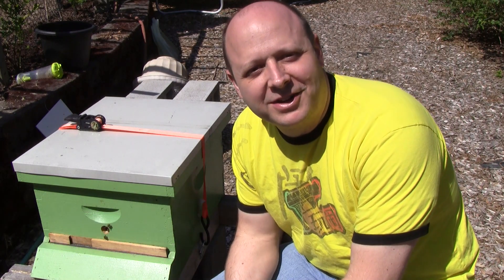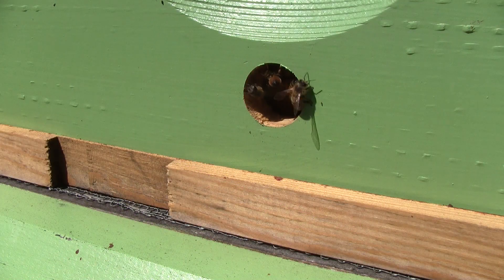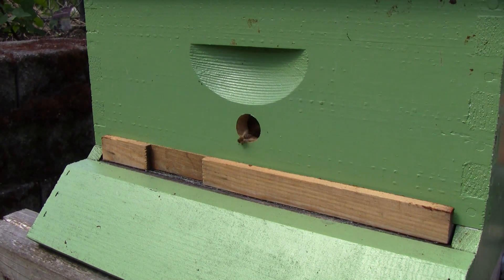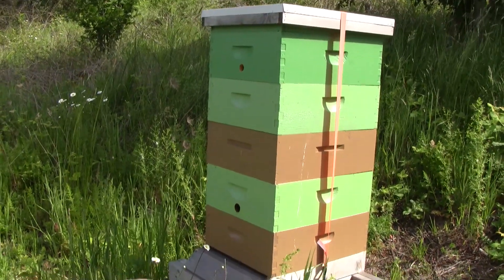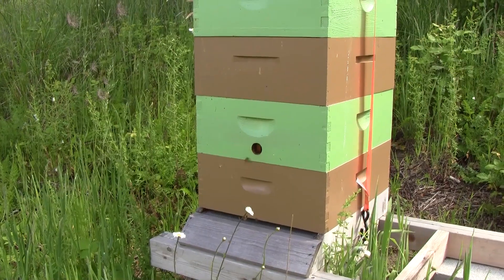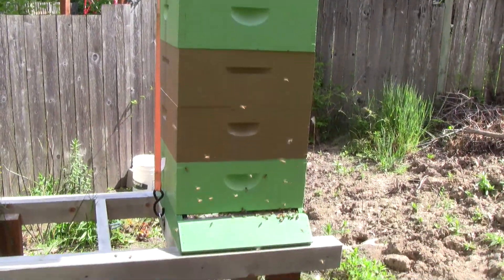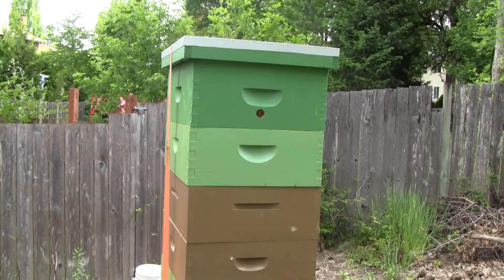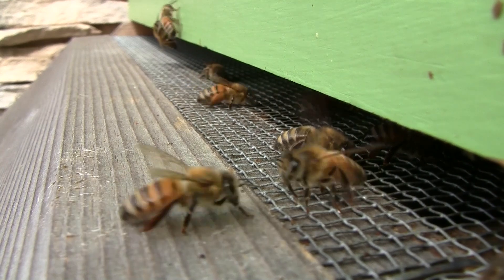Hive entrance experiment - BeeVlog #132 - May 29, 2014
I'm trying out a modification to my hive entrances. Instead of using the full width, or even reduced entrance, of the standard Langstroth hive, I'm drilling holes in the boxes to be used as entrances or ventilation. I've seen other beekeepers do this too but never gave it much thought or credit. But last year when I gave a hive a box with a hole I noticed that the bees preferred to use the hole. I thought there might be something to it, so I'm trying it on all my hives.

There are several reasons I think this is a good idea:
1) It mimics the knot-hole-style entrance of a bee-tree.
2) It's small and easy to guard, but...
3) Even though it's small the bees seem to have no trouble using it. It doesn't seem to act like a choke point.
4) With a hole in each box they'll get better ventilation without making it too drafty.
5) I can close off holes as necessary to more easily "reduce the entrance" during the dearth.

I don't know why I was so hesitant to try this. I think I didn't like the idea of drilling a hole in my woodenware. But if I ever need to resize or patch a hole I can simply glue in a dowel plug. It's no big deal.